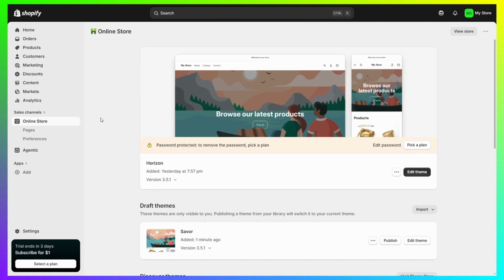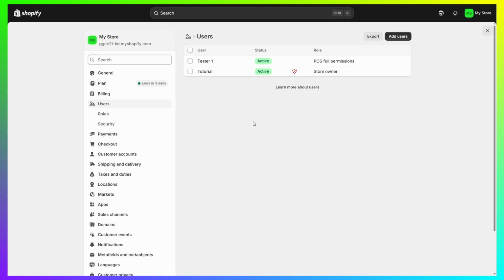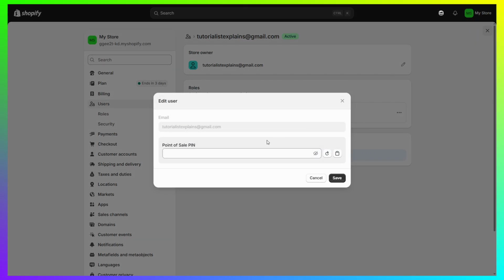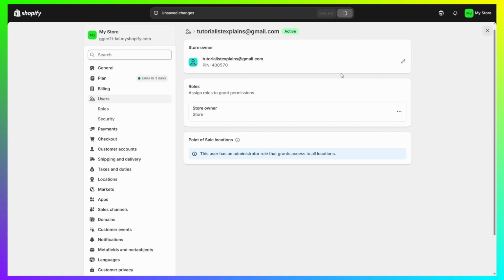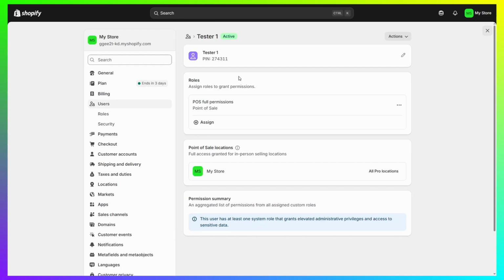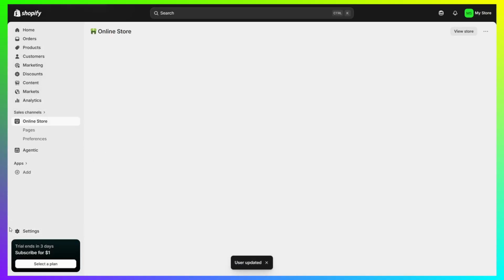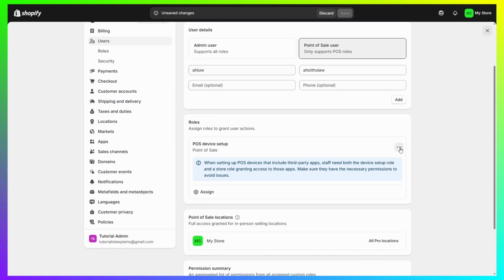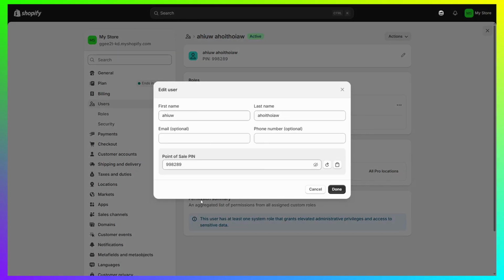How to Generate Pin Access Code for POS in Shopify (FAST & EASY)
How to Generate Pin Access Code for Point of Sale in Shopify | Create Shopify POS Staff PIN

Learn how to create a Shopify POS staff PIN so your retail team can log in and access the point of sale app. This guide covers Shopify POS PIN setup, staff access code creation, and where to find POS user permissions inside your Shopify admin. You’ll also see how to assign a POS PIN in Shopify for employees, cashiers, or retail staff using the correct account settings. Follow this Shopify point of sale access code tutorial to manage staff login security and keep your store checkout process organized.